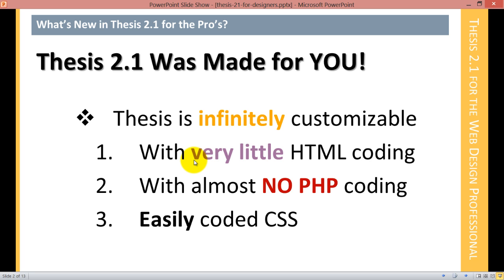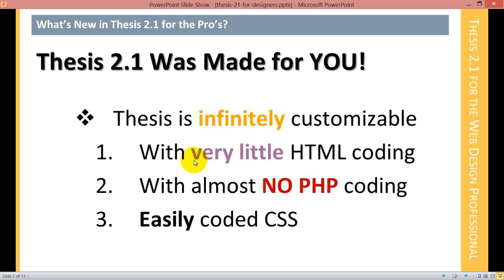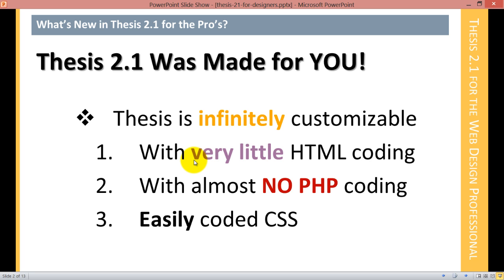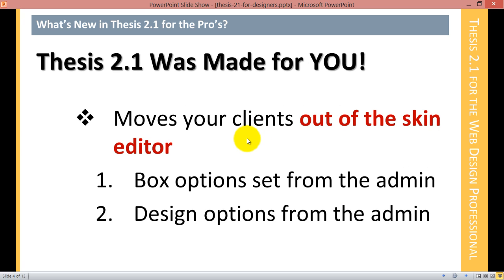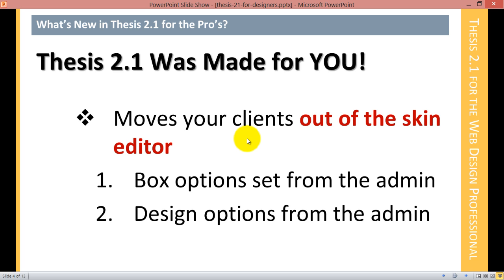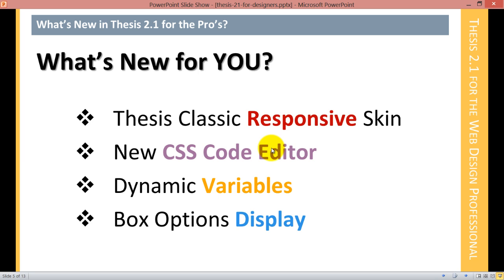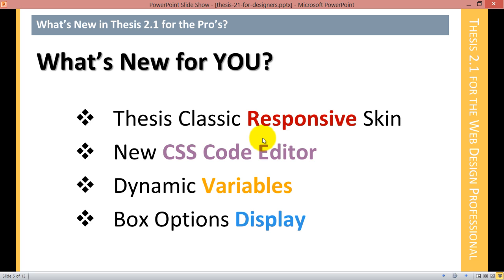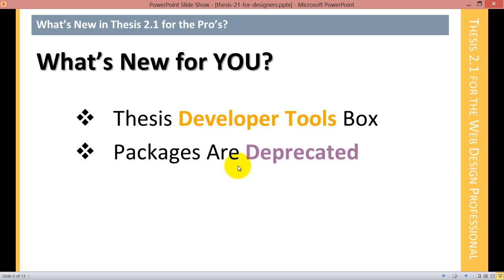Thesis 2.1 for Web Design Pro - Pt 1 - What's New in 2.1 for Design Professionals?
Video Transcript:

Well good morning everybody and welcome to our final Thesis 2.1 seminar for the week. This is Thesis 2.1 for the Web Design Professional.

Who is this Seminar for?

So who is this seminar for? This seminar is specifically intended for people who design websites for a living and who tend to do that with Thesis 2.1. You probably have already been designing sites with Thesis 2.0 and Thesis 1.85, but maybe not.

The subtext of that, of course, is that you have a reasonable understanding of code especially CSS. And so I'm assuming that you're going to be comfortable with the material that we're talking about today because this is more technical than the presentations that have gone on before.